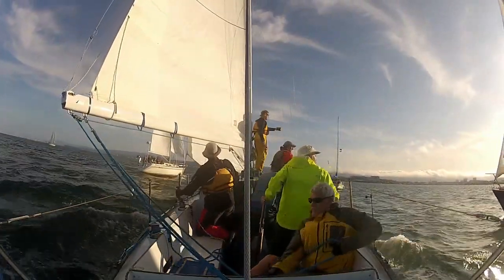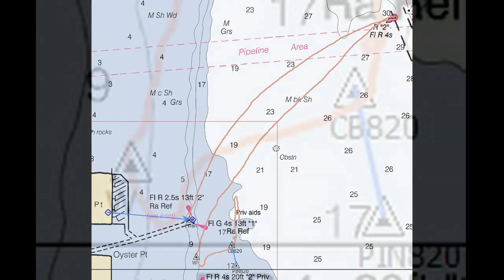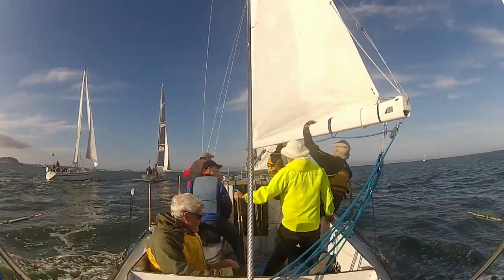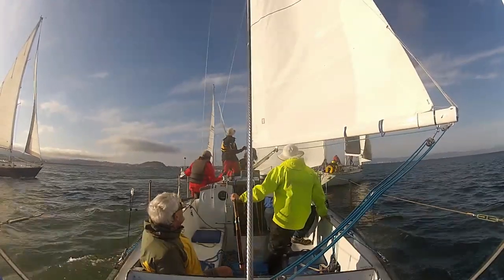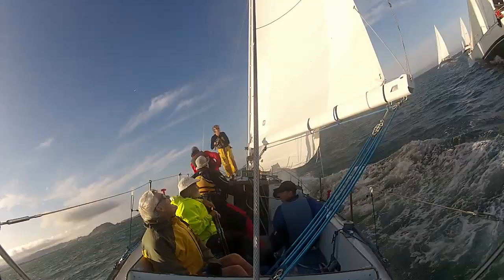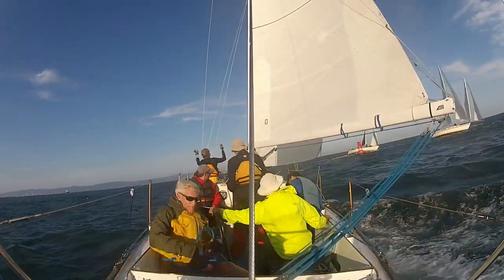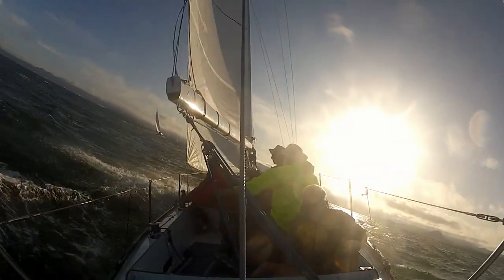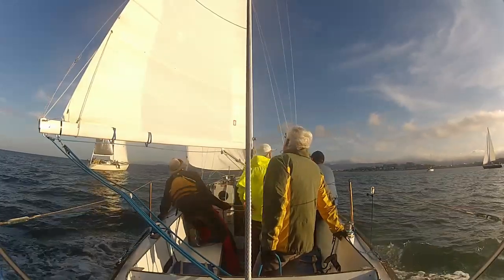How could my L 36 keep up with all these 41 foot boats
Fourth race of the third series saw L-36 Papoose with 3 first place finishes and needing a third to clinch the series but we won instead. There are several lessons learned some good things and some not so good. I try and explain what happened with a voice over.